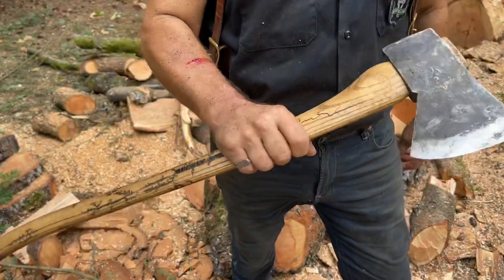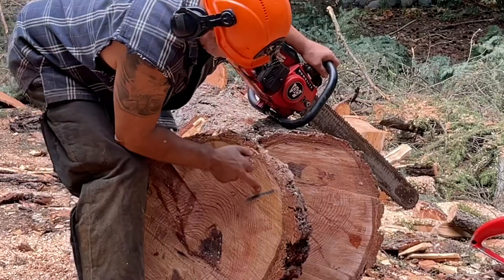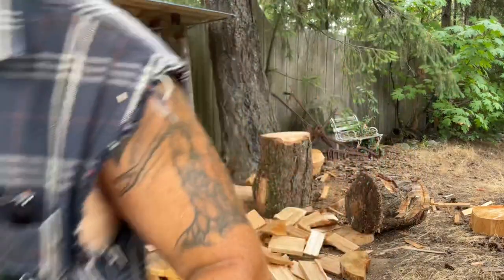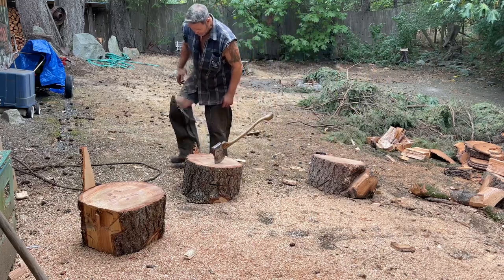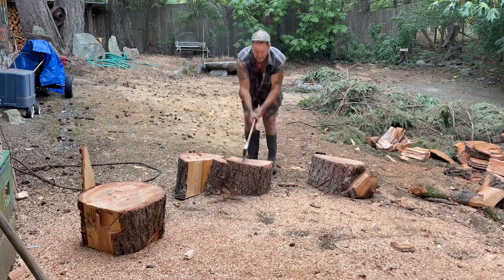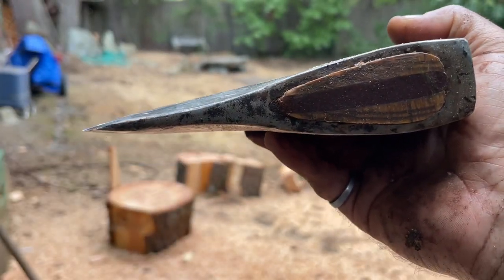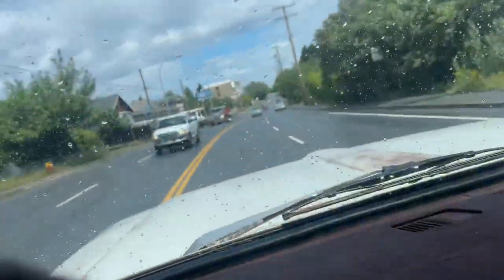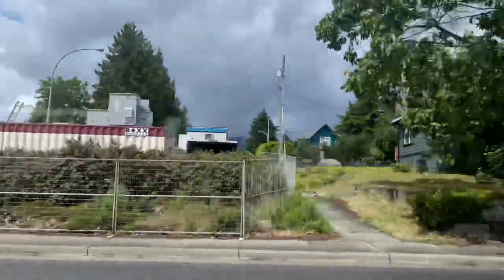The Homelite chainsaws that changed my opinion.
Homelite chainsaws have been around for many years . In this video I run a couple that changed my mind about Homelite